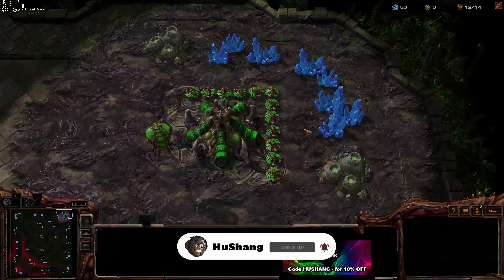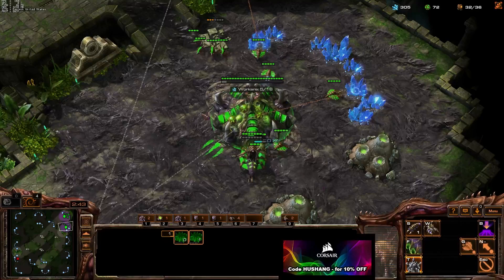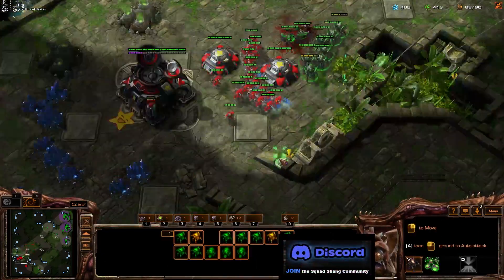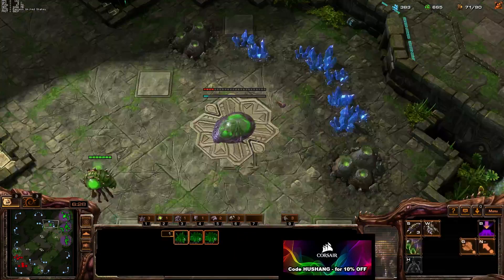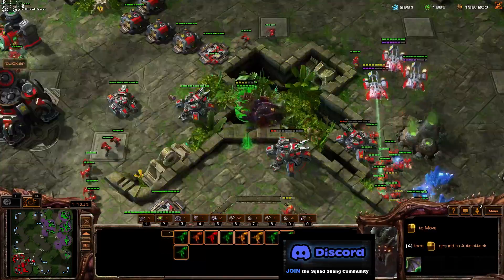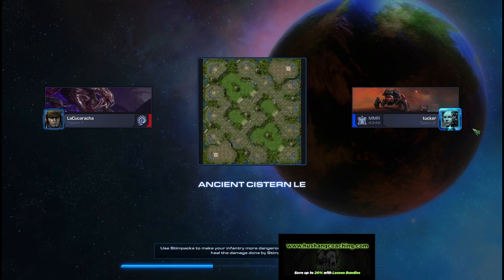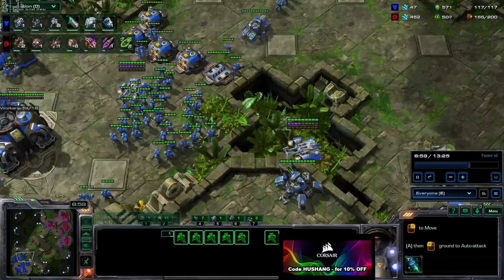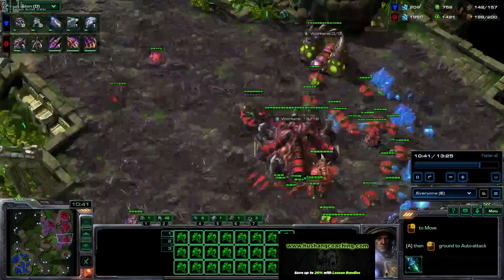Starcraft 2 Zerg Speedrun to Grandmaster | Part 9 (2 Base Openings)